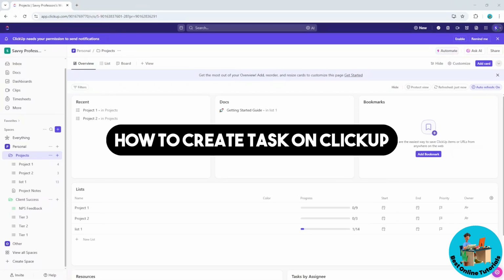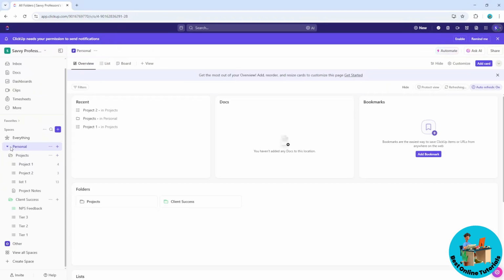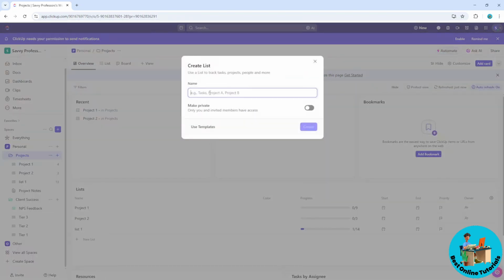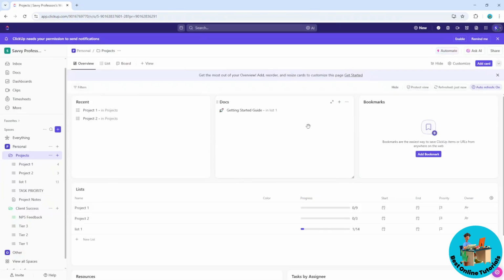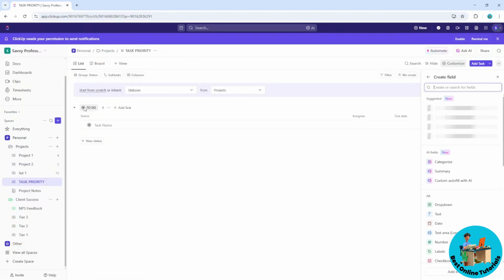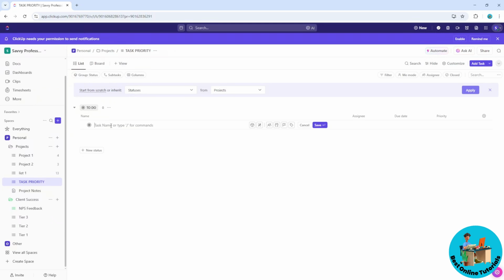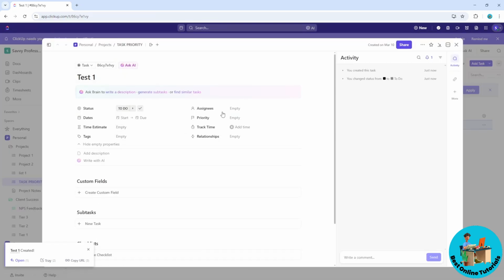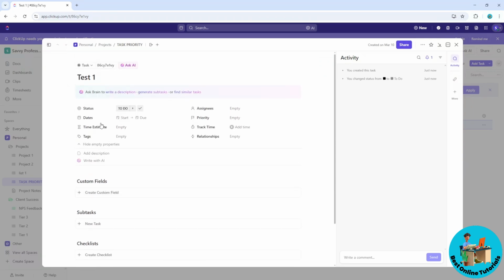How to create task on Clickup - Easy!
Learn how to create tasks on Clickup with this easy tutorial. Follow along for step-by-step instructions on how to efficiently manage your tasks on Clickup!